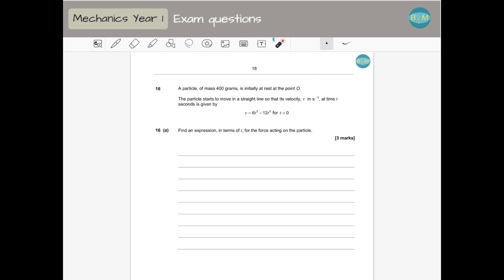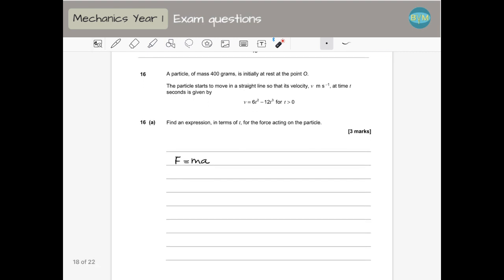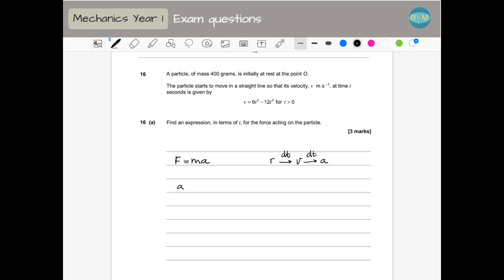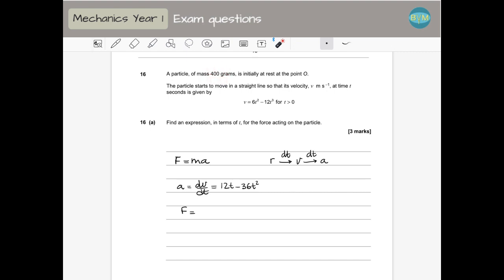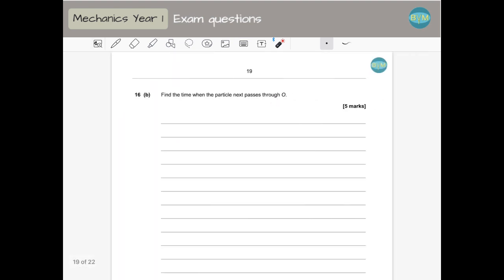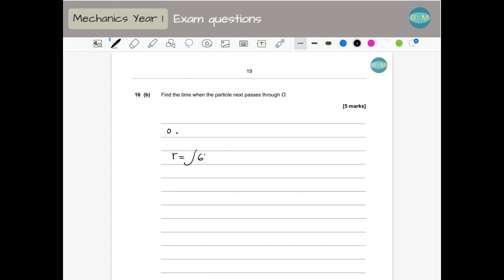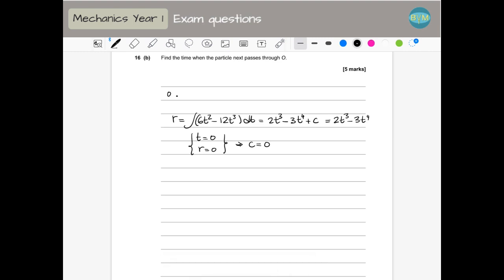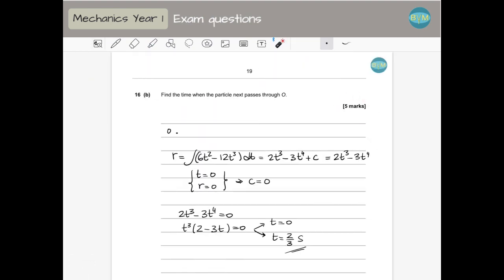AS Level maths Specimen Question 6 Paper 1 AQA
Variable acceleration. Position vector